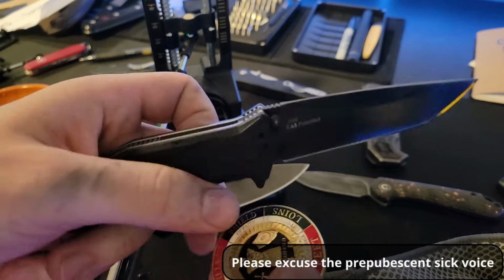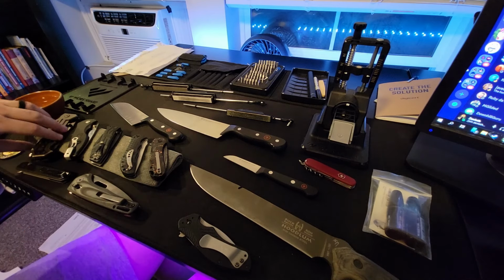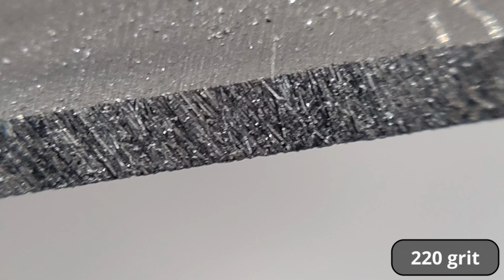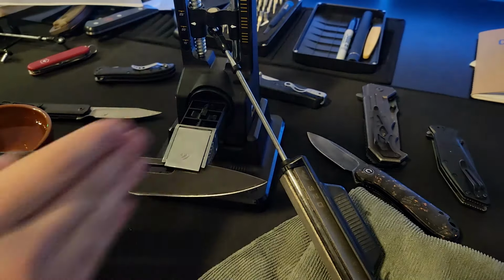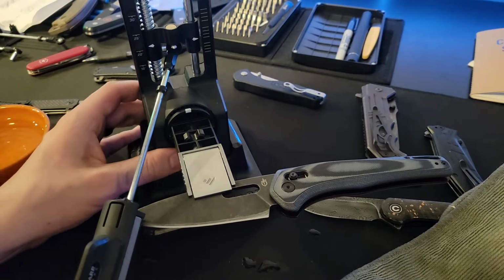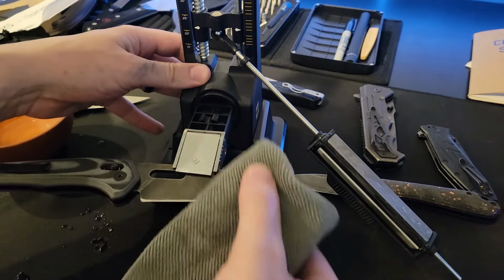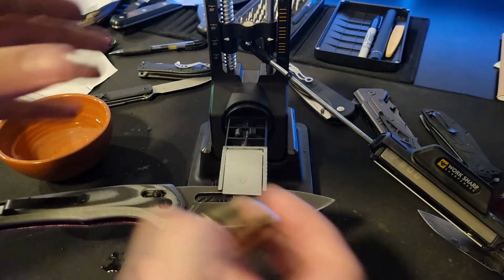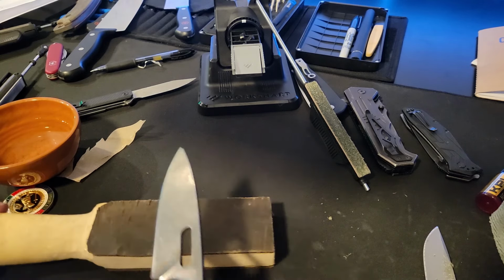Mirror Edge Finishes on Knives w/ Worksharp Precision Adjust Elite -- NO compounds polishes lotions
4 advanced tips for taking your good knife blade finishes to GREAT using the Worksharp Precision Adjust Elite. Get a mirror finish polish using the stock system, no compounds, lubes, or lotions (other than a basic stopping compound).

TIMESTAMPS
0:00 - Complete overview in 9 minutes

Detailed guide with tips, tricks, and advanced techniques:
09:00 - Detailed intro and overview
11:50 - Problems with the system (and solutions)
13:00 - Research
15:20 - The Gerber Sumo
16:40 - Getting started
18:20 - Microscope footage vs Worksharp
19:20 - Explanation of grit grading
22:00 - Finding the angle
29:00 - Counting and increasing passes
33:45 - 220 grit DONE
38:10 - KPL lube on the rod
40:50 - 320 grit DONE
41:00 - Why this method works -- how the Worksharp method falls short
44:00 - 400 grit DONE
46:50 - 600 grit DONE
52:00 - 800 grit DONE
52:40 - Ceramic tips and technique
55:45 - Strop tips and techniques
59:10 - The reveal -- mirror achieved
1:00:25 - Sharpness test
1:01:30 - Troubleshooting
1:02:45 - $5 homemade strop (AMAZING)
1:04:30 - The FINAL product
1:05:00 - Coin reveal